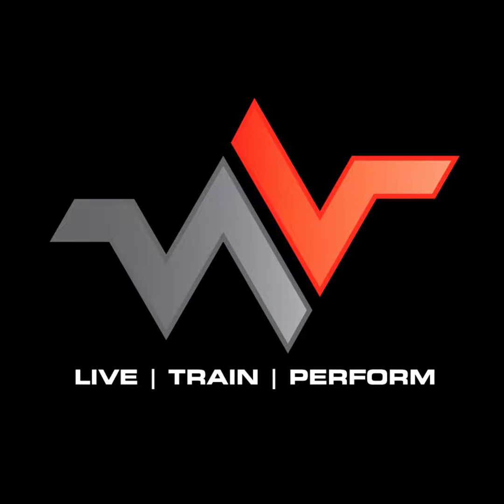Why you should implement some form of barefoot training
In this five minute fitness tips episode, I discuss the benefits of implementing some form of barefoot training.

I also speak about one of my favourite exercises for developing stability in the feet and the hips, which transfers to better joint alignment, improves strength potential, and leads to better muscle activation, recruitment patterns, athleticism, and reduced injuries caused from muscular imbalances and dysfunction through the kinetic chain - The Hip Airplane.

Shaun Kober is a Mindset & Performance Specialist, with a unique skillset forged in the trenches, through the various stages of life.

"I shouldn’t be in the position I am right now."

The odds were stacked against me:

● Poor family on welfare, eldest of 6 kids, parents didn’t work, abusive step-dad, no electricity or running water for a 6 years period of my life

● Caught up with the wrong crowd, stealing, drugs, skipping school

● At 14 years old, I sat on a bus for 3 days with $50 in my pocket, to travel to the next State over West, to begin a new life in the workforce - 2000

14 - 20: I grew up and learned how to become a man through work and rugby
20 - 26: I lived, trained and fought as a professional soldier, at a high level
26 - 32: I became a personal trainer, after failing in my pursuit to become a firefighter
32 - 38: I worked with, and won world titles with some of the best athletes on the planet, as their strength and conditioning coach
38+: The next evolution begins

Train To Your Potential.
Perform At Your Best!